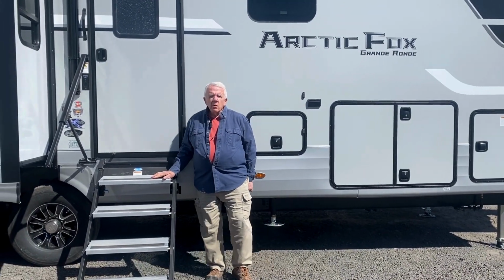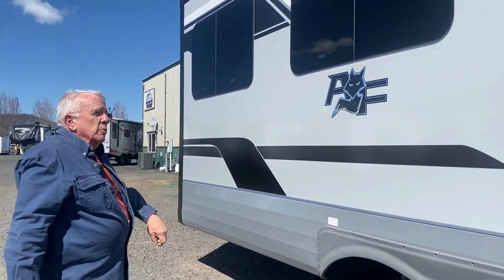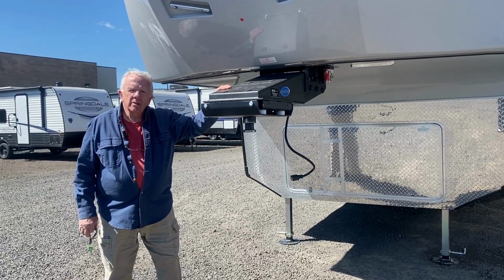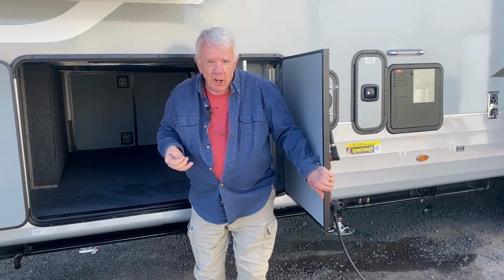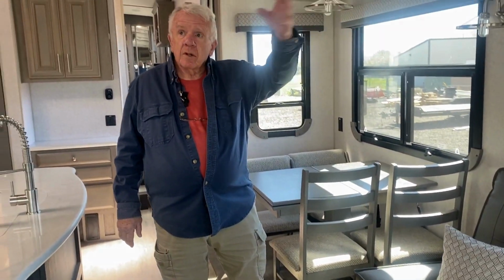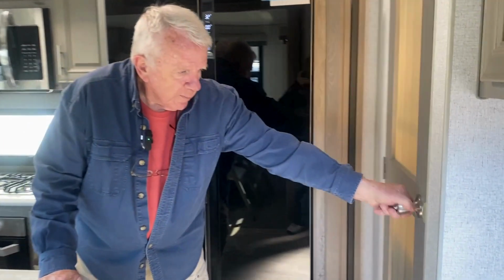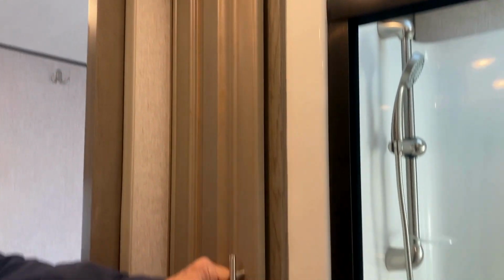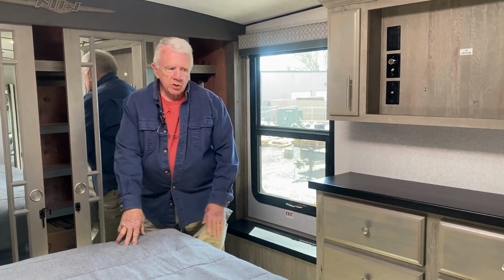Step inside the all-new 2025 Arctic Fox Grande Ronde 36-5VS – Northwood Manufacturing’s Latest Model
Join us for an exclusive walkthrough of Northwood Manufacturing’s newest fifth wheel model, the Arctic Fox Grande Ronde 36-5VS – a true game-changer in luxury RV living. Built rugged for the Pacific Northwest and beyond, this fifth wheel is Northwood tough with full four-season insulation, a true off-grid ready design, and the craftsmanship you’ve come to expect from Arctic Fox.

🛠 What you'll see in this video:

- Spacious rear living floor plan
- Solid surface countertops & residential-style kitchen
- Custom hardwood cabinetry & high-end finishes throughout
- Massive basement storage and industry-leading insulation
- A luxury bathroom built for TWO

We're proud to be your local Northwood Manufacturing dealer, located just six miles from the factory. That’s why we always say — Buy It Where It’s Built.

Whether you're a full-time RVer, weekend warrior, or just dreaming of life on the road, this walkthrough is packed with insights, close-ups, and details you won’t want to miss.

📍 Legacy Power Sports & RV – La Grande, Oregon

👉 Watch now and experience the next level of Arctic Fox luxury!